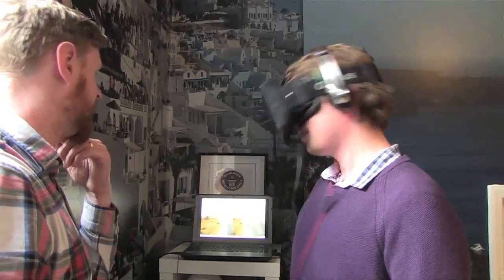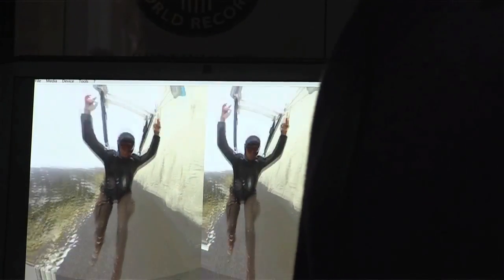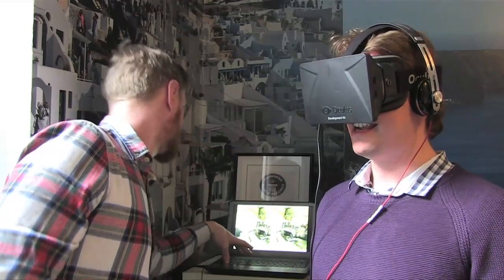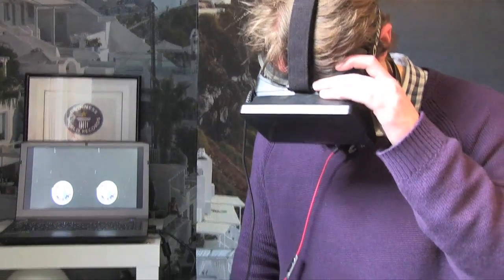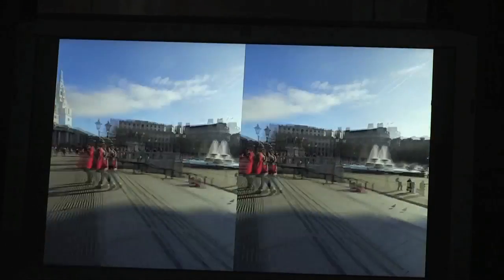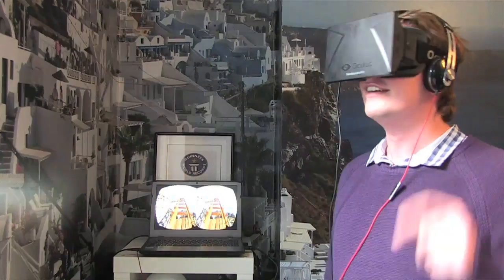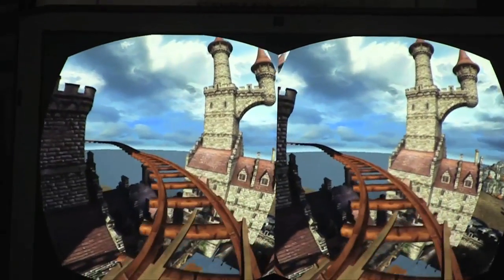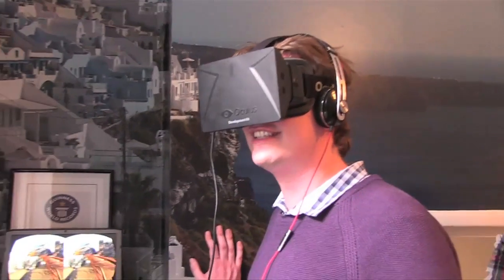Oculus Rift: The Experience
Matt Chapman, senior reporter, Marketing trials Oculus Rift and interacts with a series of real life 360 degree demos.